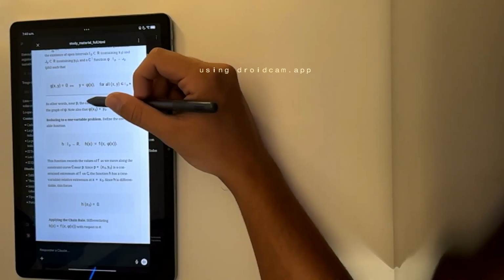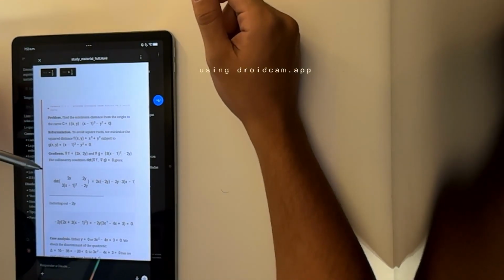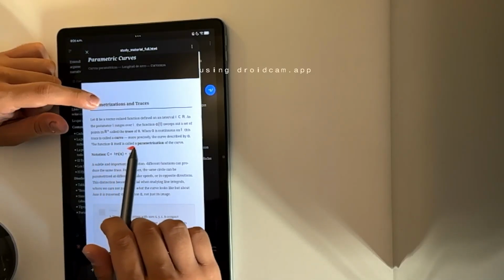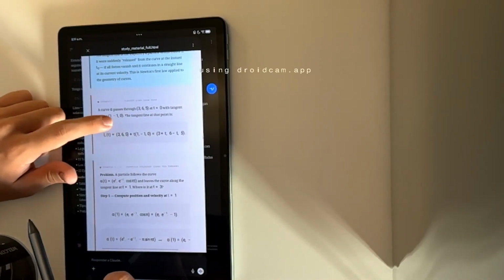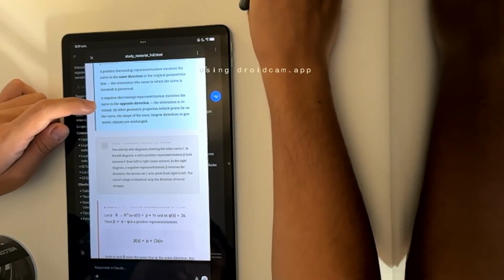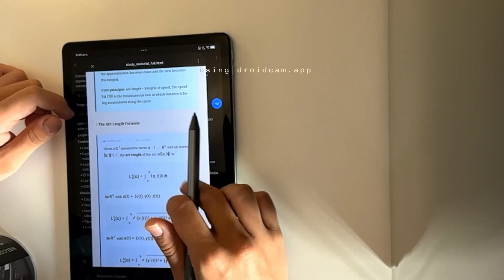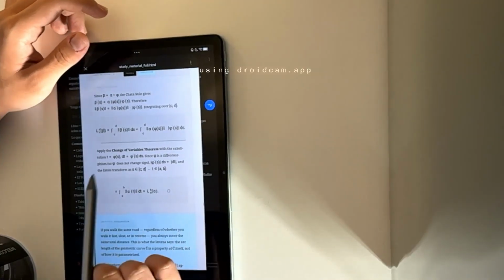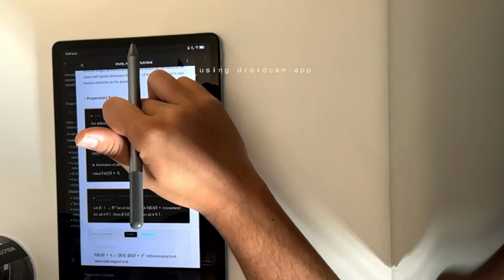Vector Calculus ASMR ✨ Soft Spoken & Relaxing Math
Welcome to this relaxing Math ASMR experience ✍️

In this video, I softly explain and write vector calculus concepts while creating gentle, calming sounds to help you relax, focus, or fall asleep.

This soft spoken ASMR is perfect for:
• Studying or deep focus
• Relaxation and stress relief
• Falling asleep
• Background ambiance

Topics included:
Vector calculus basics, gradients, and visual intuition.

Put on your headphones, take a deep breath, and relax 🌙